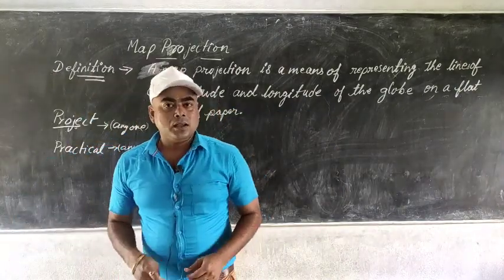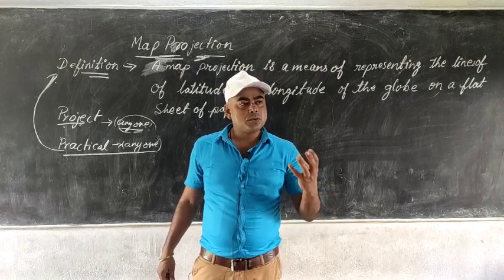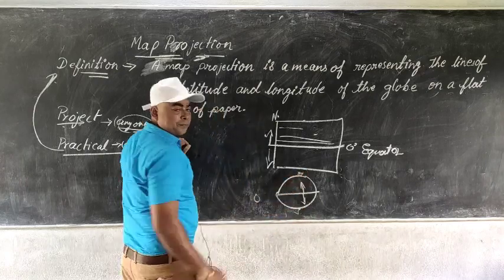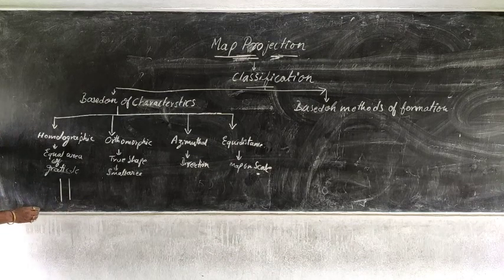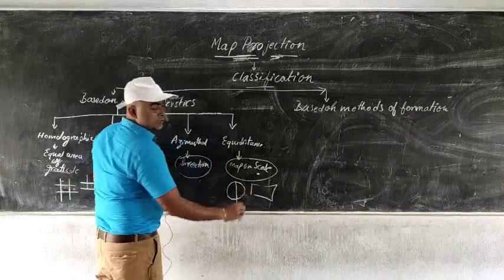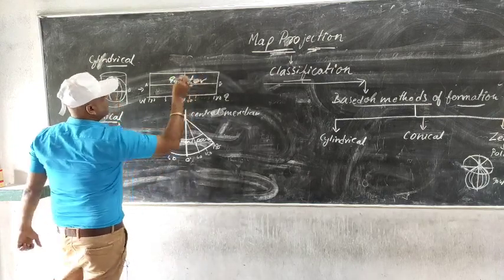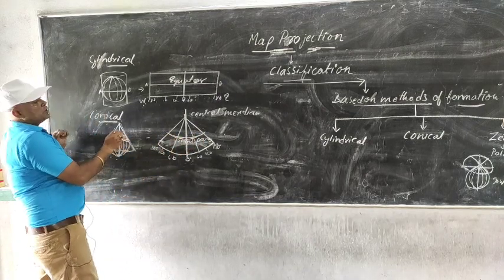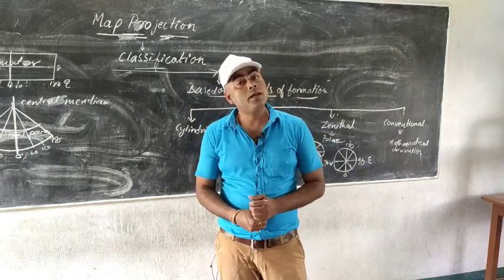BES CLASS XI GEOGRAPHY PRACTICAL.